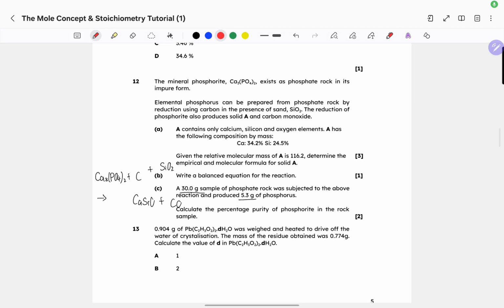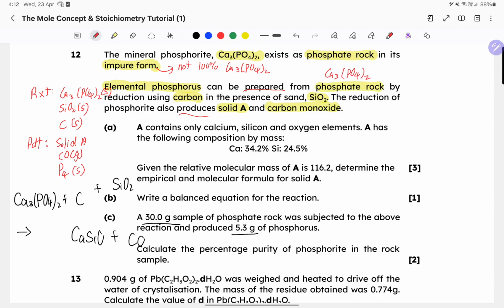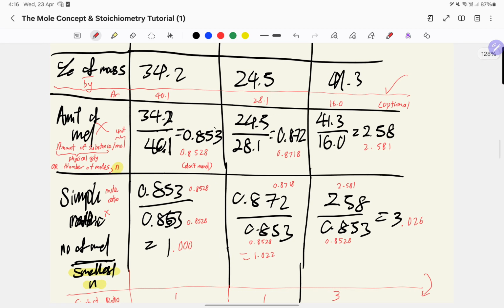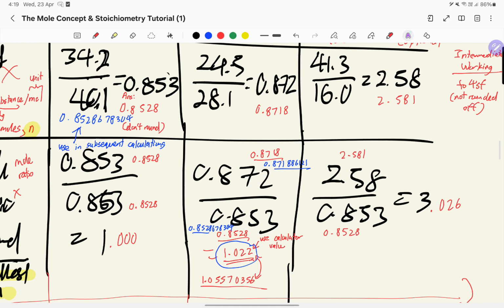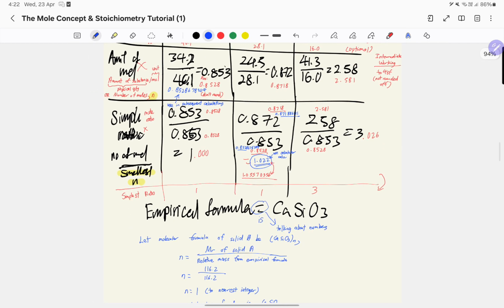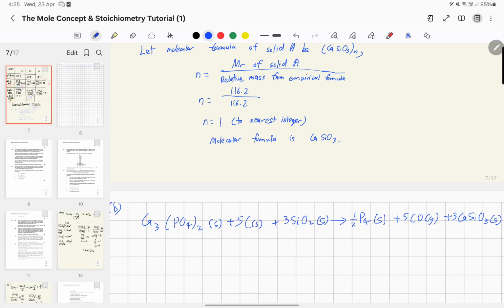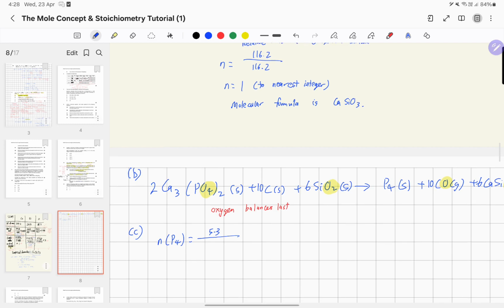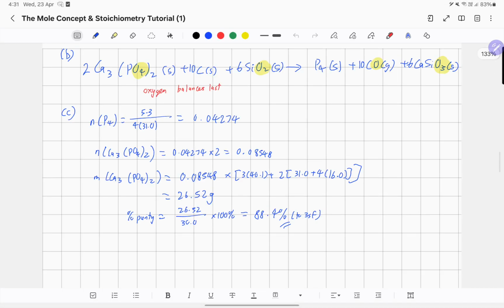The Mole Concept & Stoichiometry Tutorial Q12